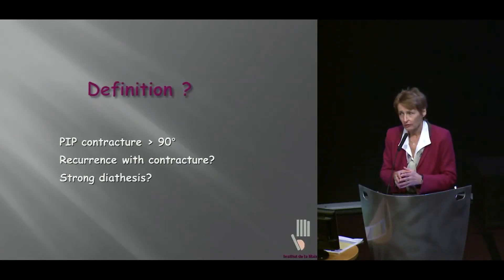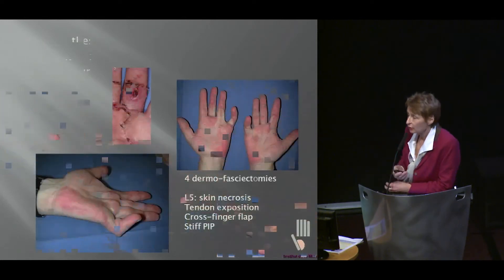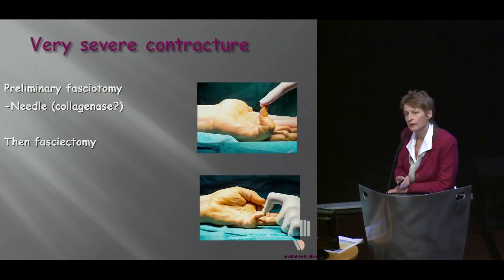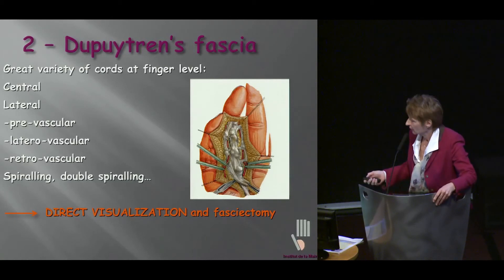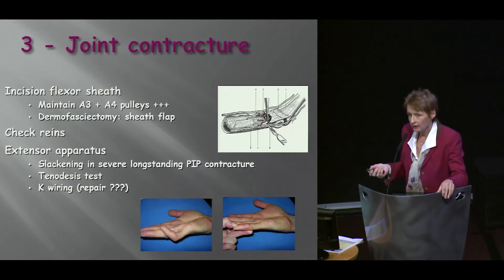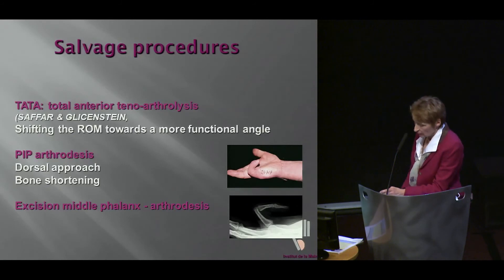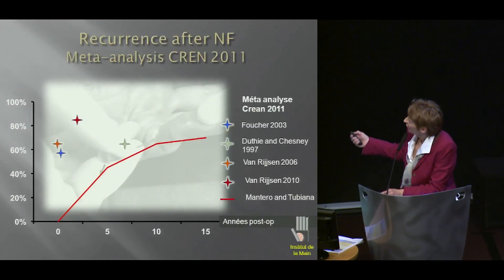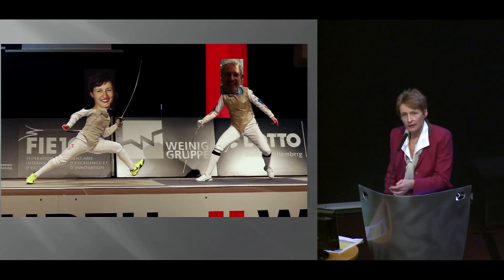Dr. Caroline Leclercq "Severe PIPj contractures" 2015 Dupuytren Symposium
Dr. Caroline Leclercq presents "How to treat severe PIPj contractures: minimally invasive or surgically?" at the 2015 International Symposium on Dupuytren Disease in Groningen, The Netherlands.